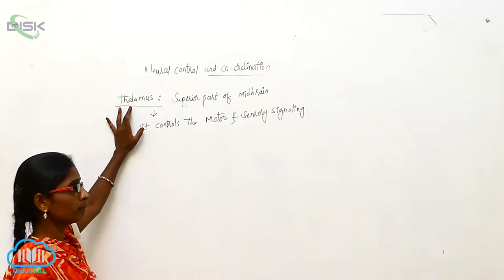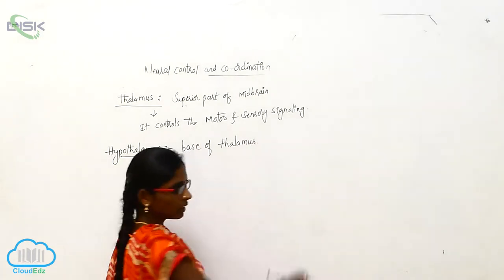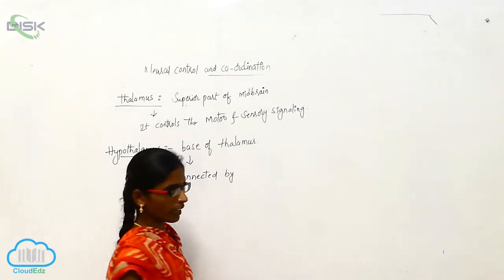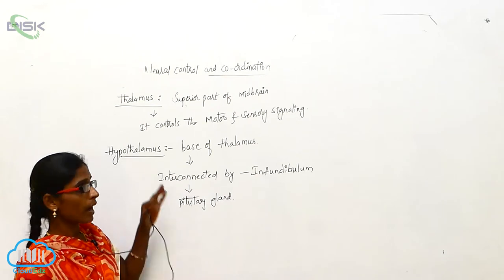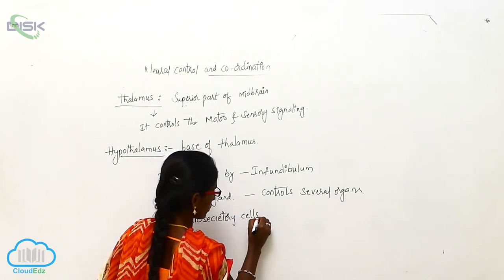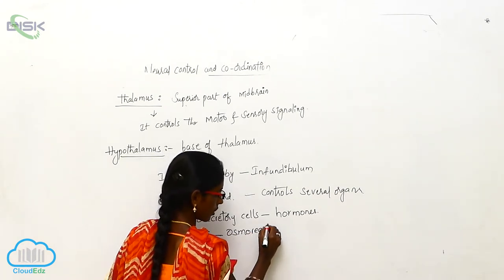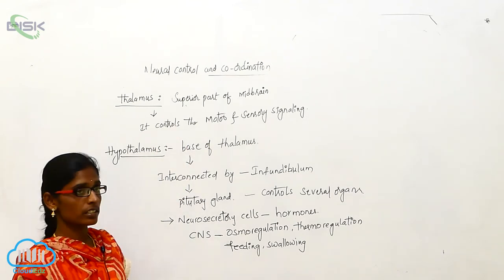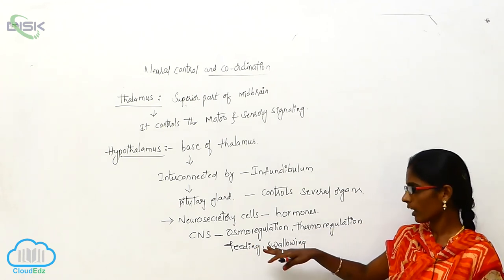HUMAN NEURAL SYSTEM CENTRAL NEURAL SYSTEM || neural control and co ordination 4 || Disk Telangana